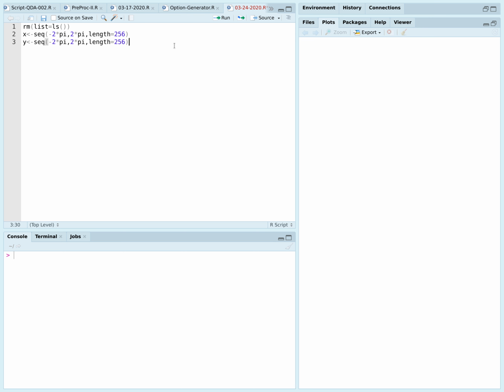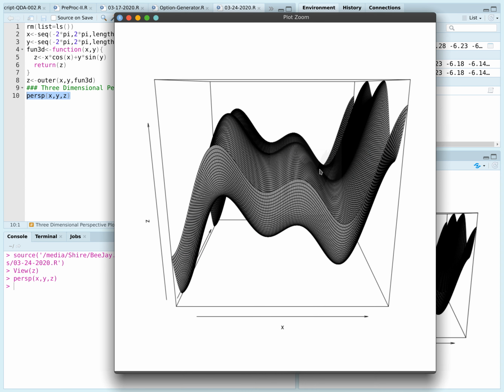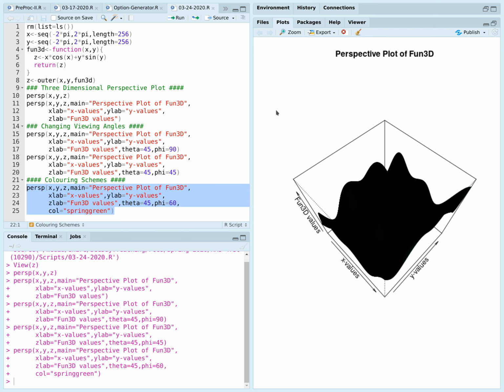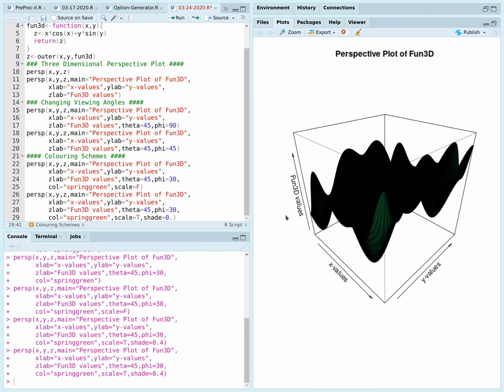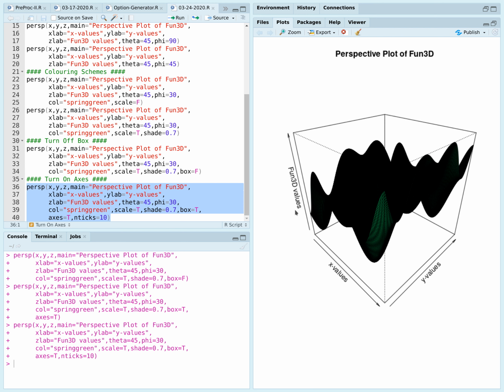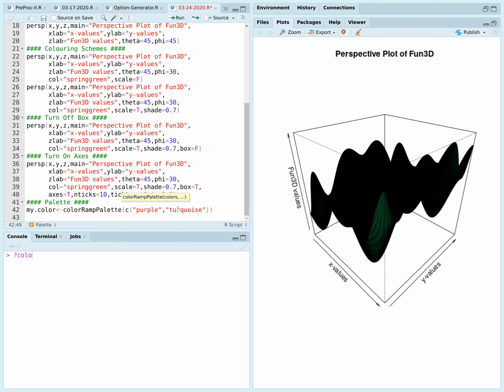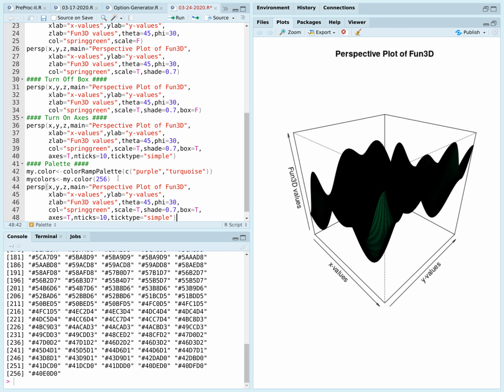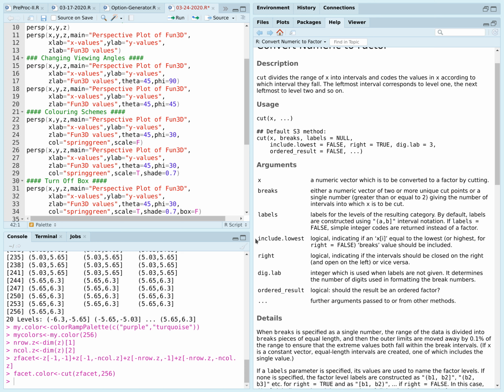Three Dimensional Plotting in R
Using persp function in R